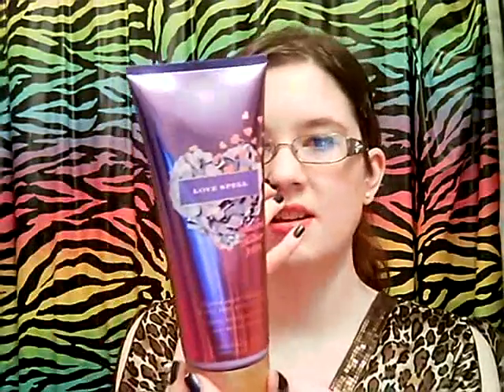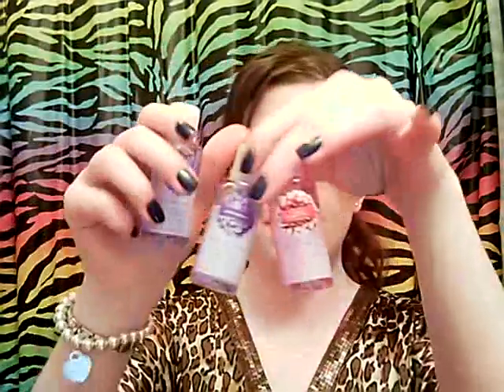Victoria Secret Collection: Requested Video